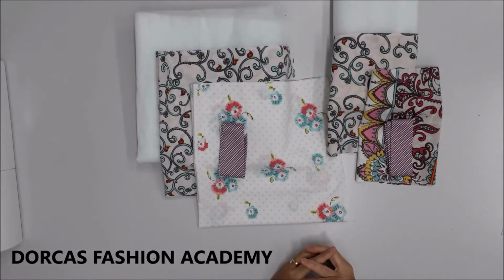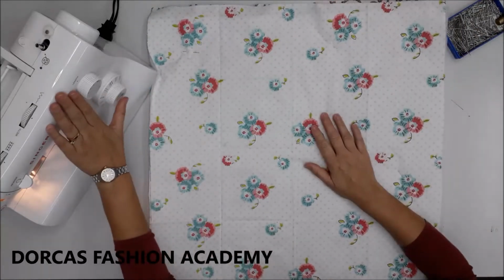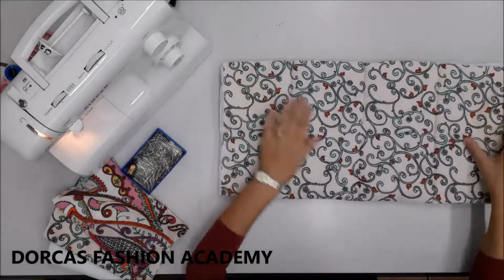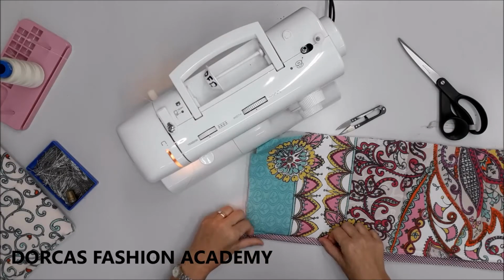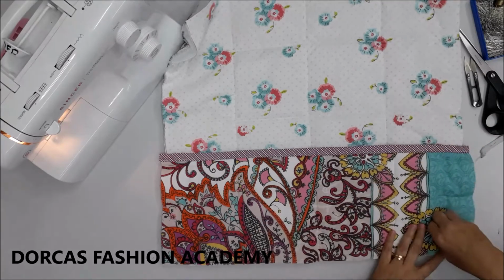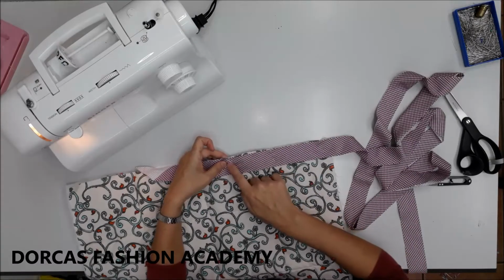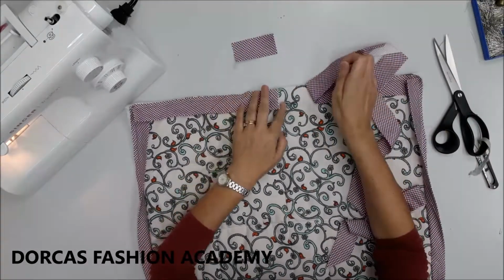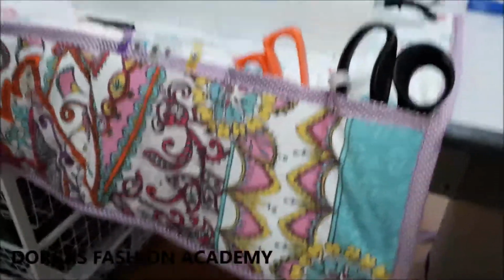SEWING MACHINE UNDERMAT ORGANIZER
Easy sewing instructions for an sewing machine undermat. No pattern required. Great for a present.  Clear instructions. Can be made in any size.